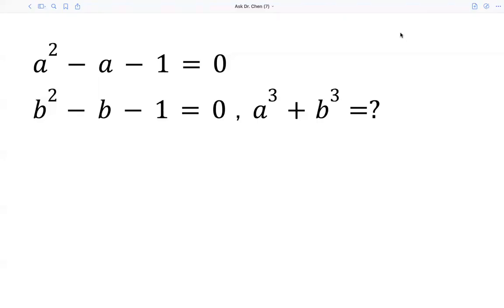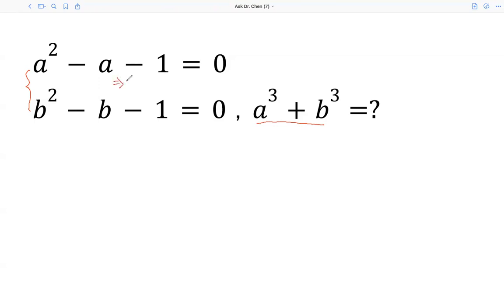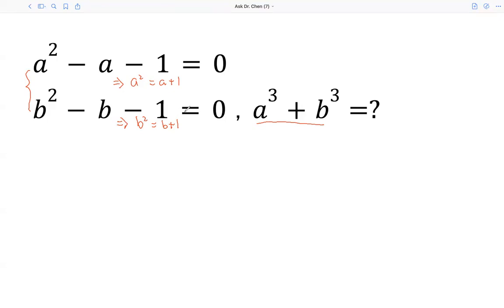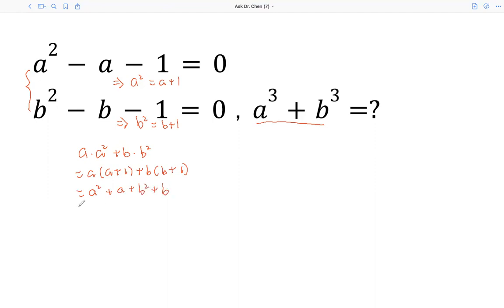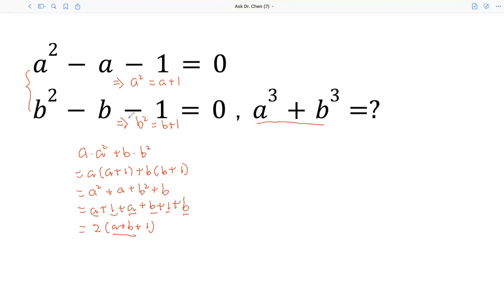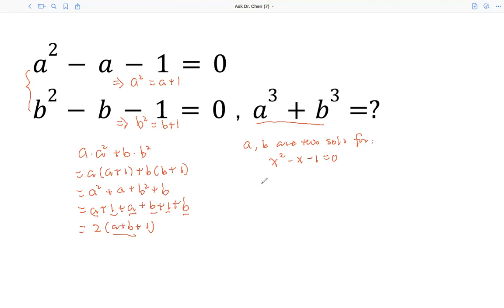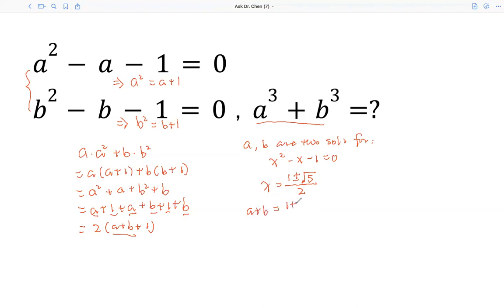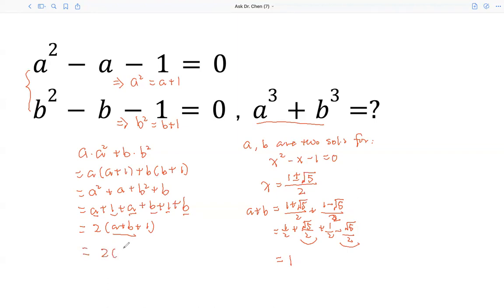Ask Dr. Chen - An algebra problem